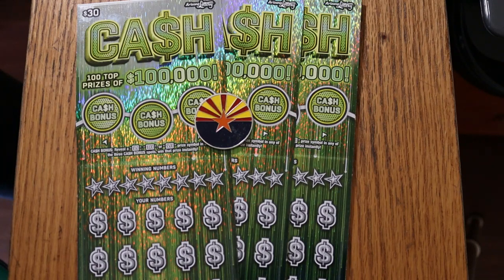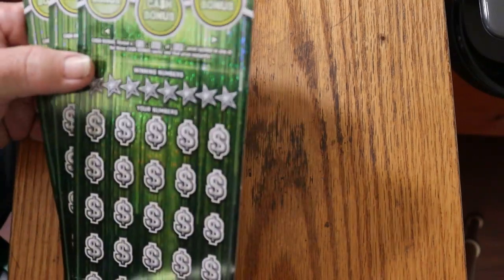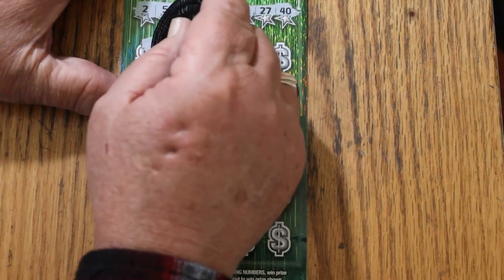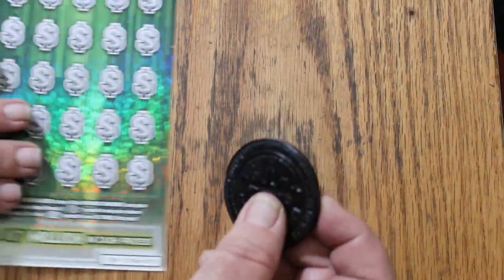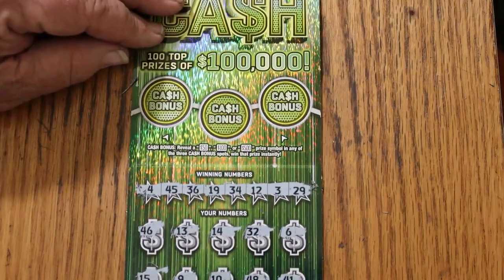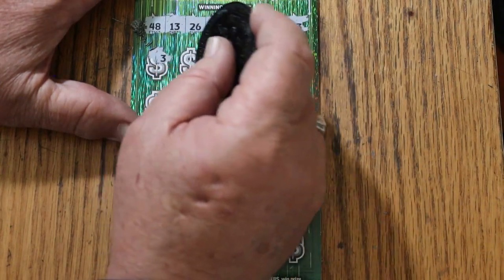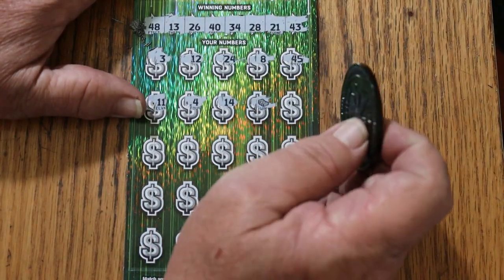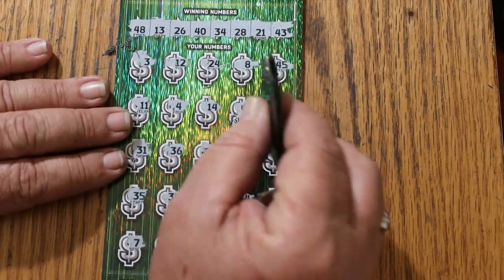ARIZONA LOTTERY💥THREE $30 CASH💥😎